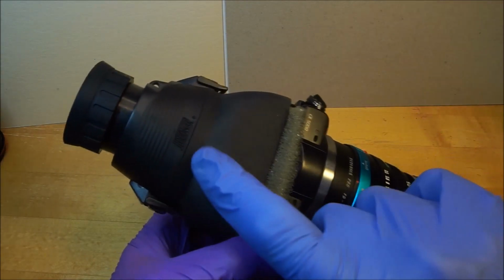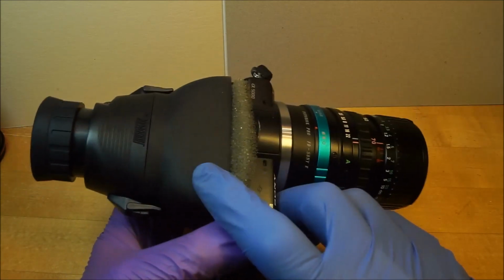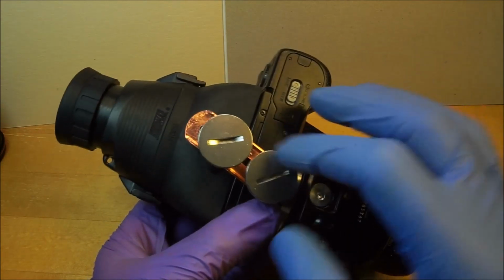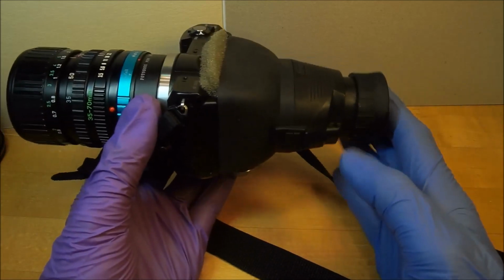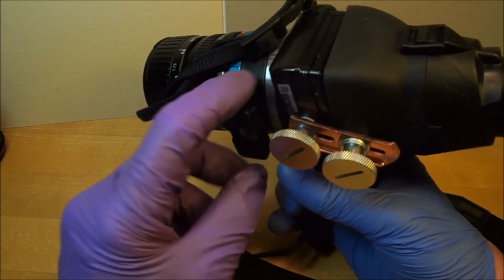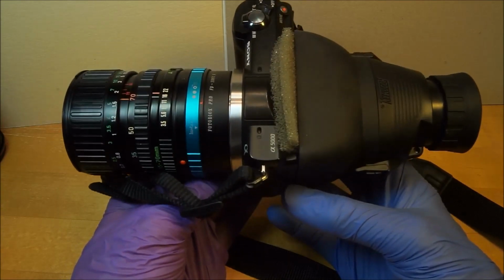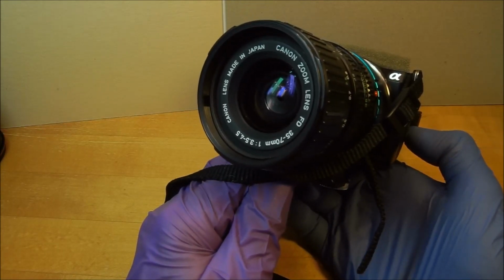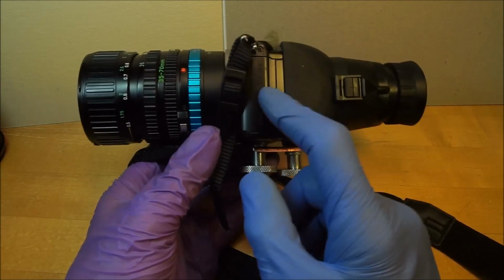STEAMPUNK HOODMAN MOD A5000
I get all Frankenstein and MacGyver [and cheap] to cobble up a bracket to enhance  the usage  of the Sony A5000 with a Hoodman.